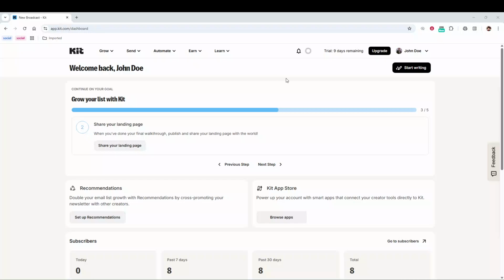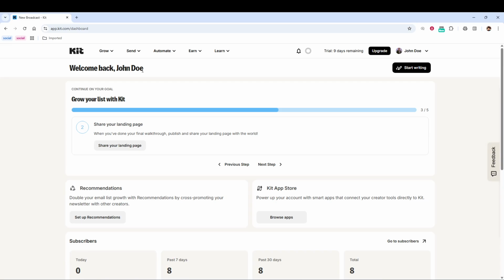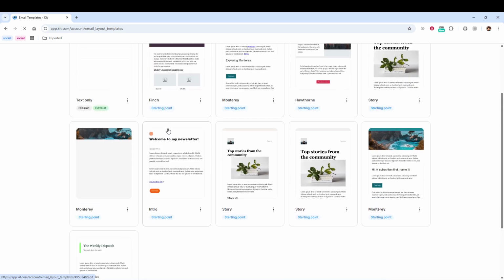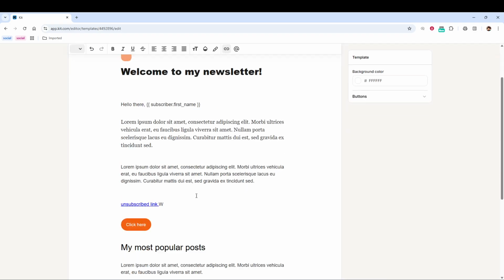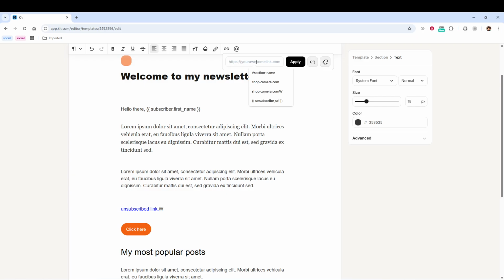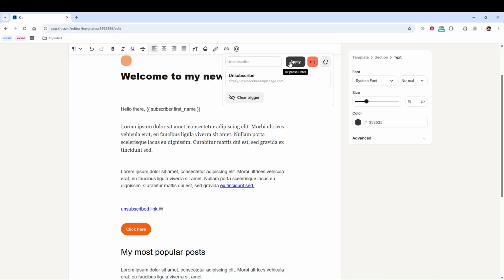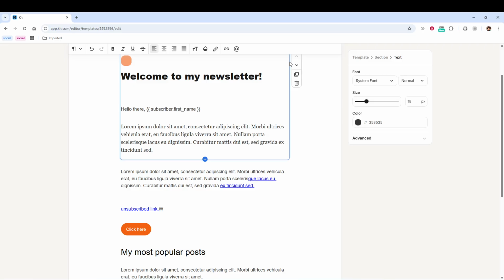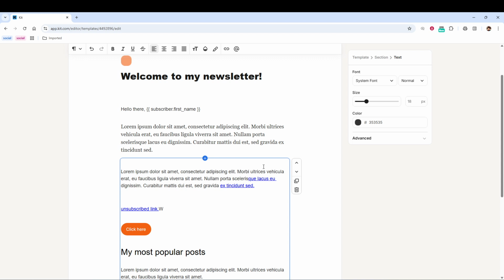How To Edit Links In Kit [2026 Guide]